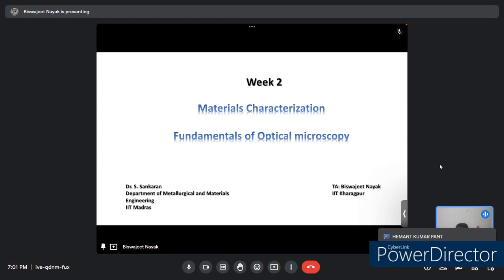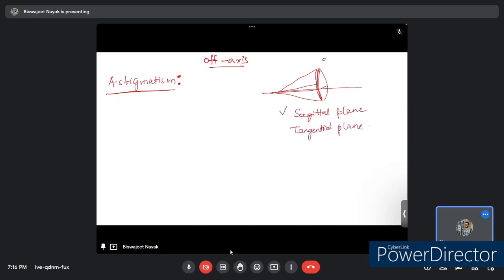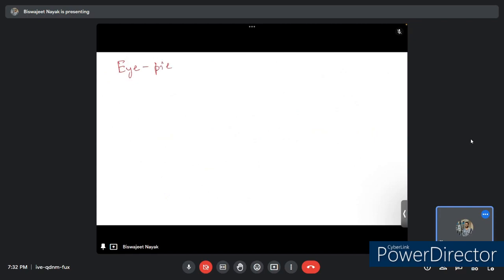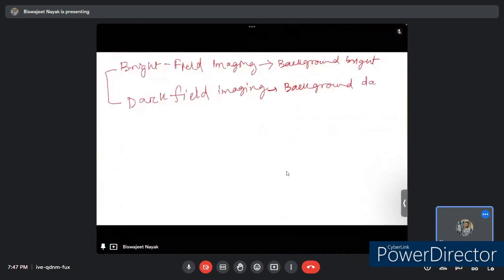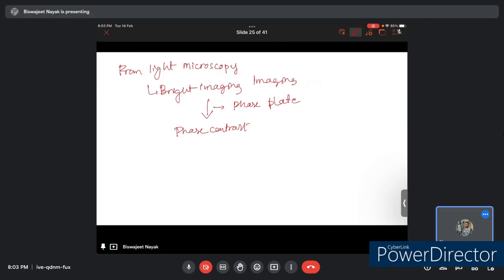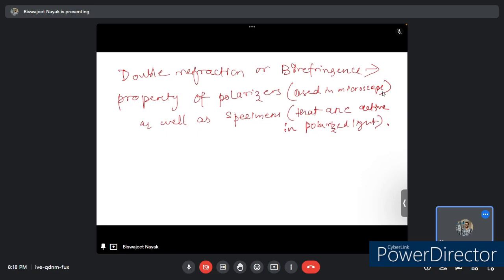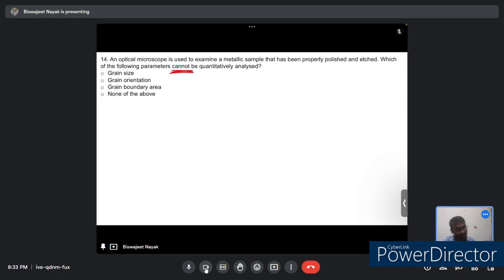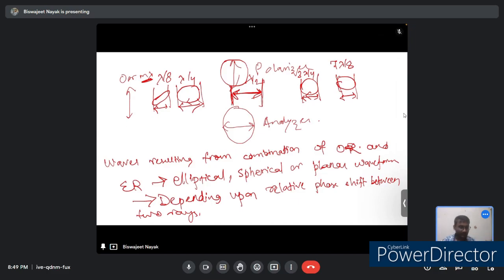week2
Lens defects, Filters and Light Microscopy
Bright field imaging, opaque specimen illumination
Opaque stop microscopy, phase contrast microscopy
Dark field microscopy, polarization microscopy